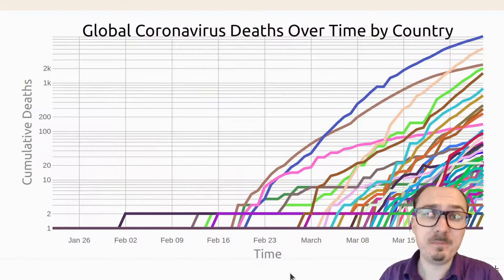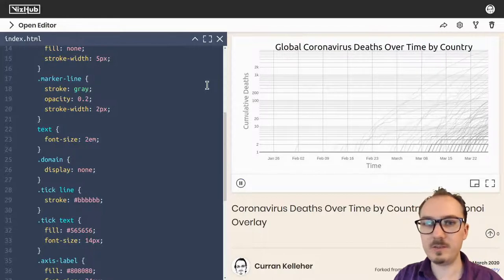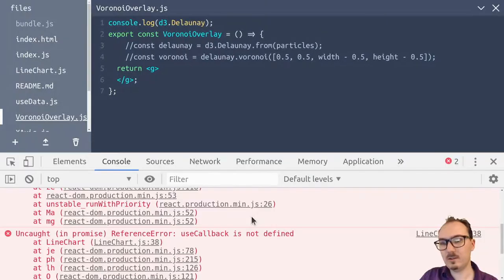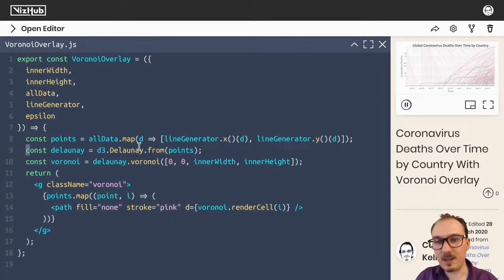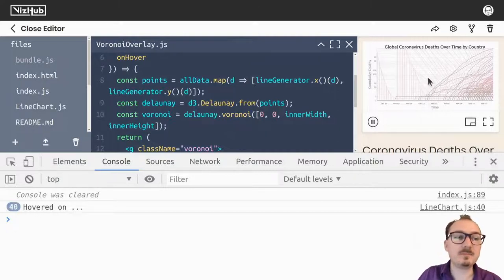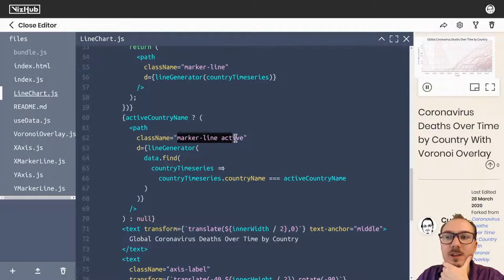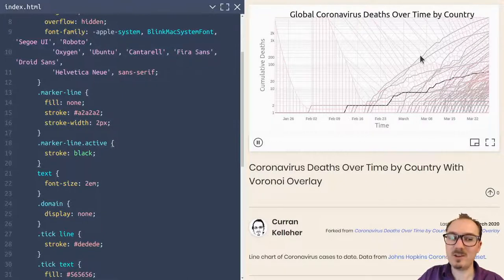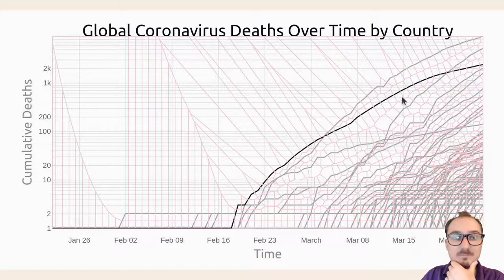Datavis 2020 Episode 54 - Coronavirus Line Chart with Voronoi Overlay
Learn how to add a voronoi overlay to a multi-line chart using React & D3 fo